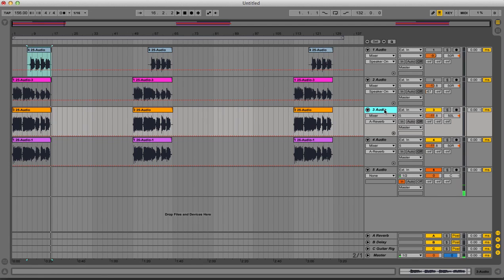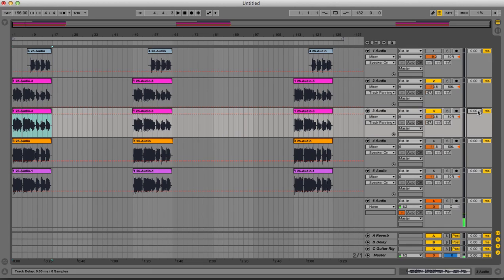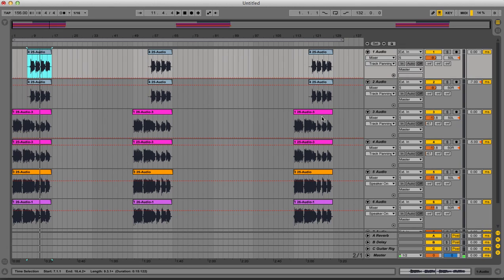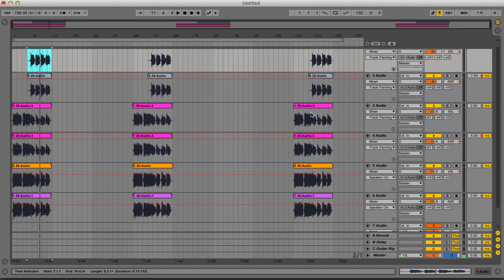How to Make your vocals sound bigger in Ableton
Quick tip:  Need to double up a vocal and make it sound big?  Try this.

Join Caleb on stream or watch the how-to videos and gear review videos to learn more about audio production and beat making.

Make sure to post any questions regarding my beats, how-to videos, gear reviews, or travel videos down in the comments below.

Thank you for all the love and support, see you on stream!